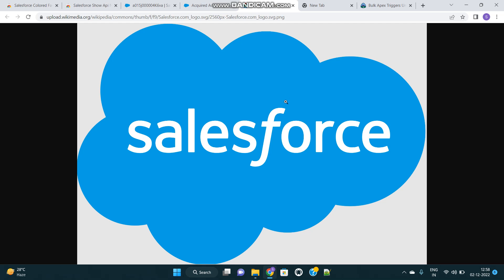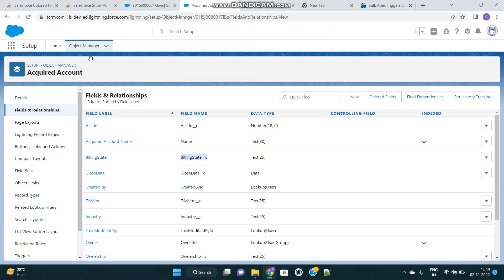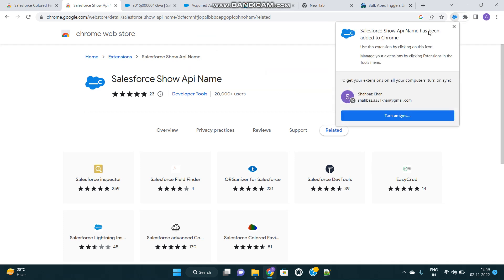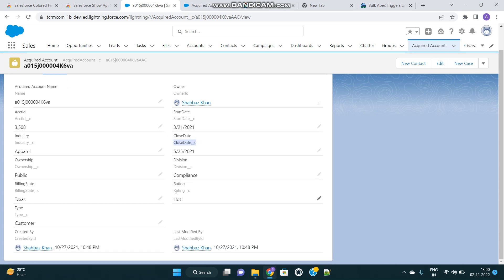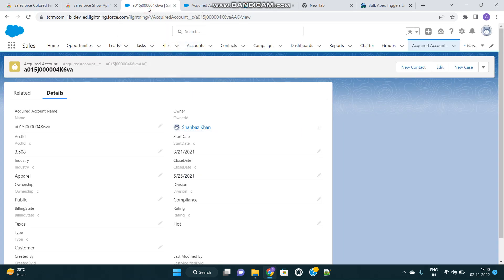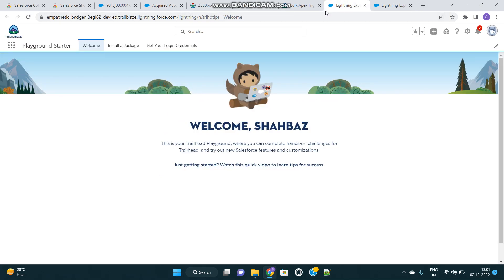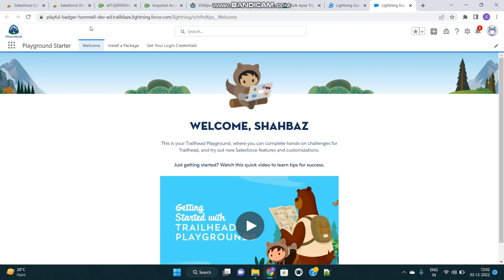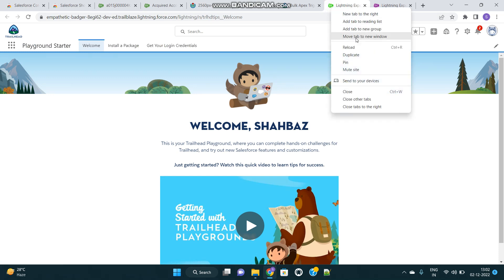Very Helpful Google Chrome Extensions for Salesforce both for Developers and Admins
These google chrome extensions will help you view the API name of the fields directly on the Detail page of the record without need to go to setup and another extension help us identify different org instances opened in one window.

Links of the Extensions discussed in the video